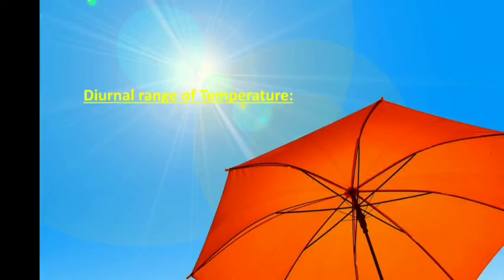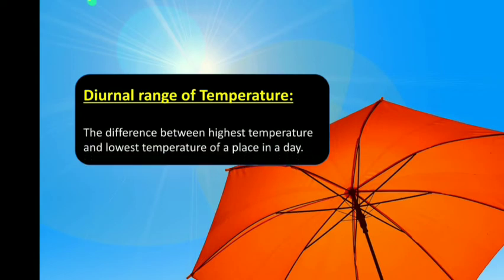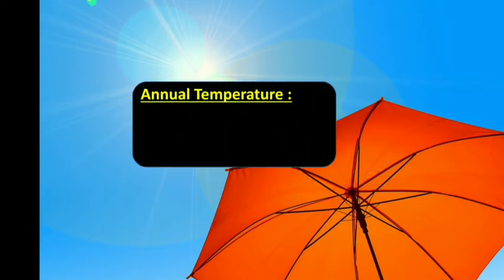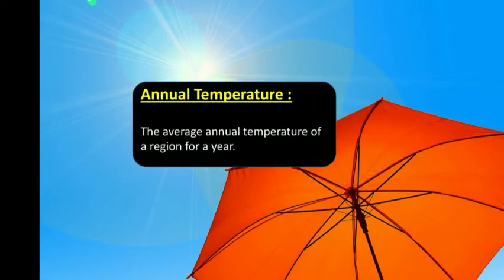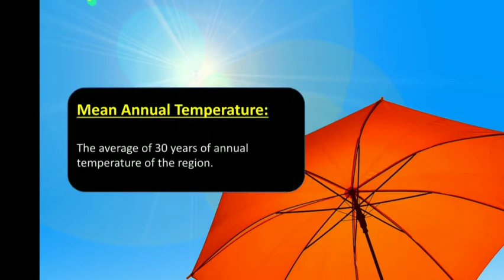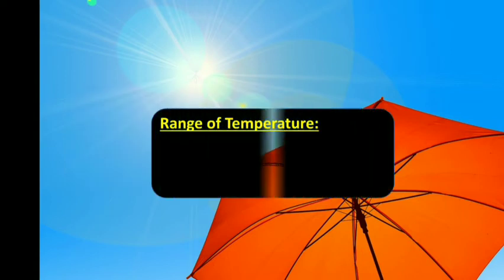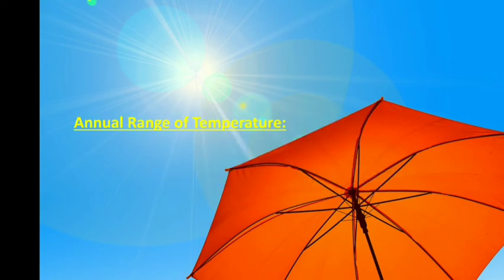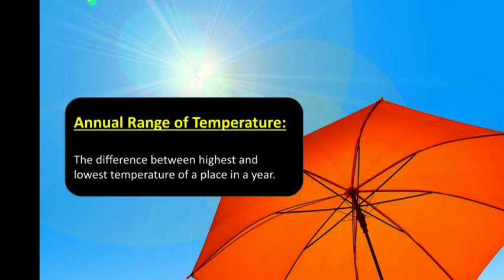Diurnal Range of Temperature and Annual Range of Temperature//Geography//Mean Annual Temperature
Namaste 🙏
Welcome to iAspirant!

Different kinds of Temperature of the Earth...

What is Diurnal Range of Temperature and Annual Range of Temperature?

Mean Annual Temperature and Annual Temperature?

Temperature Differences in day and Night

Diurnal Range of Temperature
Mean Annual Temperature
Annual Range of Temperature
UPPSC
UPSC
SSC
BPSC
Geography
Physical Geography
Temperature Terms in Geography